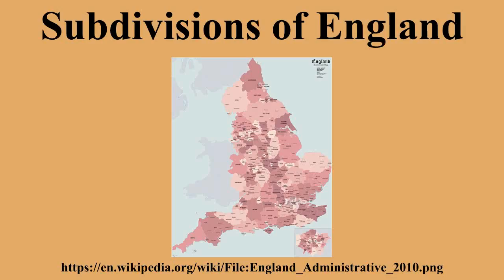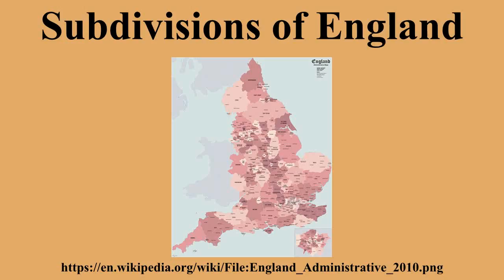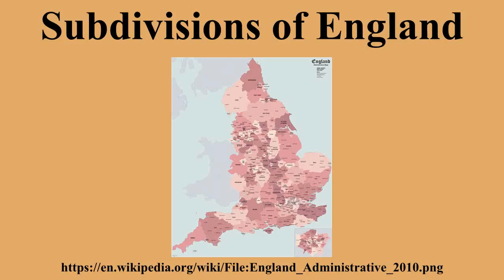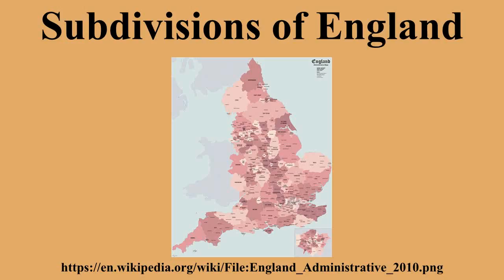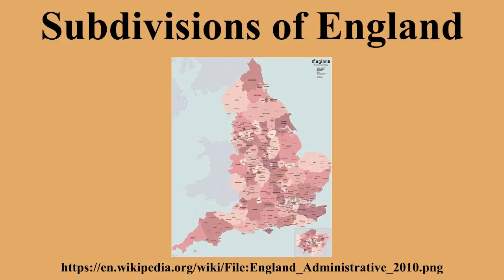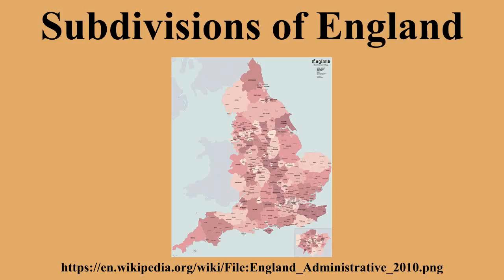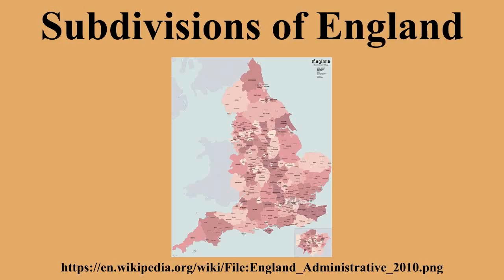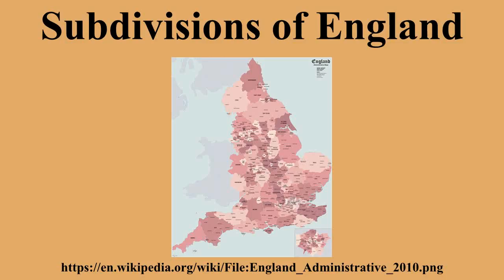Subdivisions of England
Ad-free videos.

The subdivisions of England constitute a hierarchy of administrative divisions and non-administrative ceremonial areas.Overall, England is divided into nine regions and 48 ceremonial counties, although these have only a limited role in public policy.For the purposes of local government, the country is divided into counties, districts and parishes.In some areas, counties and districts form a two-tier administrative structure, while in others they are combined under a unitary authority.

---Image-Copyright-and-Permission---
About the author(s): XrysD
---Image-Copyright-and-Permission---